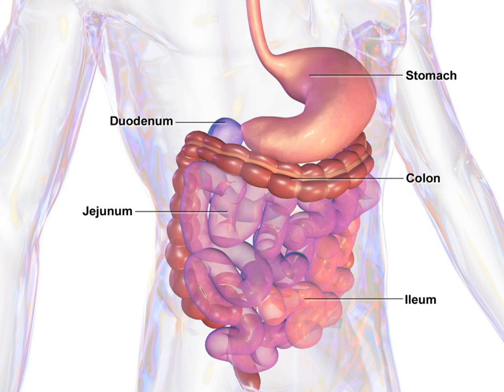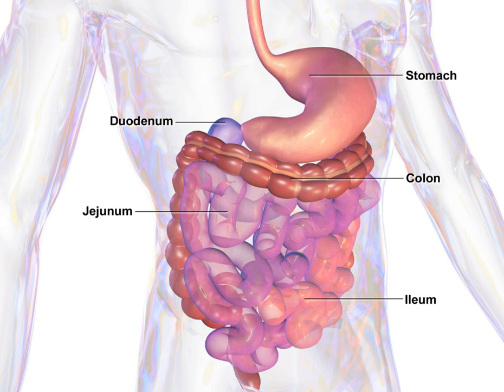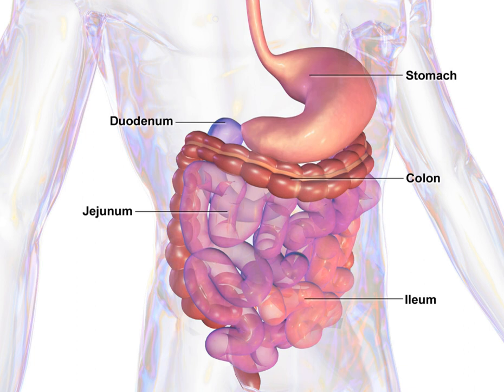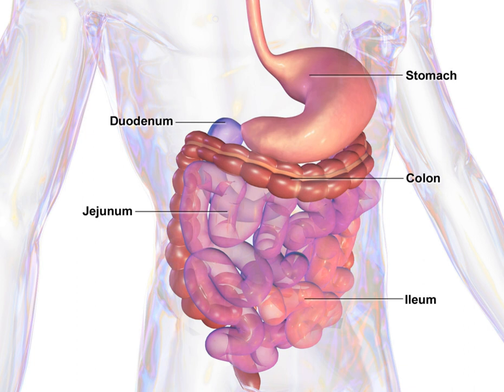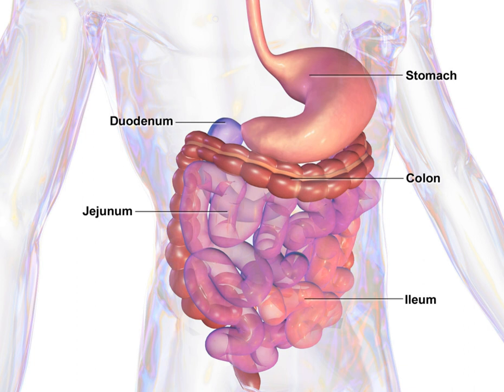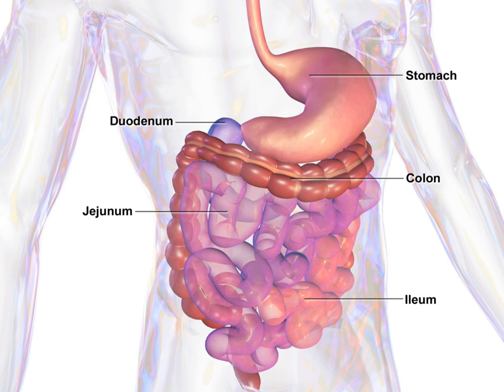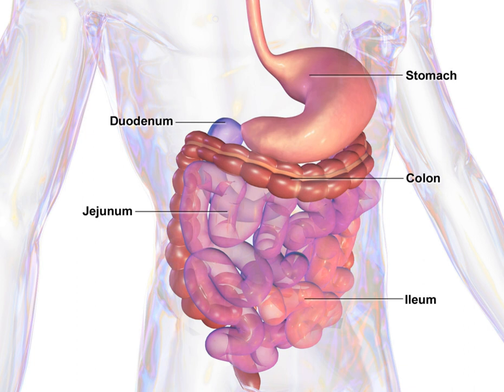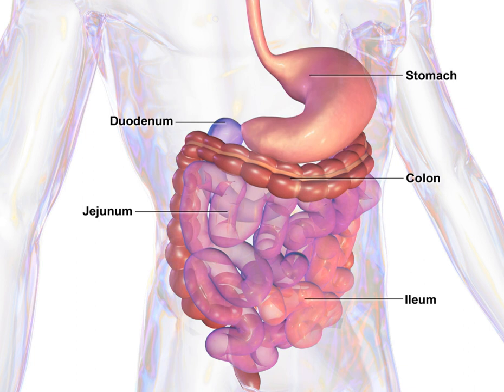Gastrointestinal tract | Wikipedia audio article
00:03:01 1 Human gastrointestinal tract
00:03:12 1.1 Structure
00:03:38 1.1.1 Upper gastrointestinal tract
00:05:09 1.1.2 Lower gastrointestinal tract
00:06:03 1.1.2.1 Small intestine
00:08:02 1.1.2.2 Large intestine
00:09:22 1.1.3 Development
00:11:15 1.1.4 Histology
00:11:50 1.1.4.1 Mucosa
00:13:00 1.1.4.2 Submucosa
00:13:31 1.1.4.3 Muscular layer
00:15:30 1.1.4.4 Adventitia and serosa
00:16:43 1.1.5 Gene and protein expression
00:17:52 1.2 Function
00:18:38 1.2.1 Immune function
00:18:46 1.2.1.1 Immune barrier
00:20:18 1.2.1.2 Immune system homeostasis
00:21:29 1.2.2 Intestinal microbiota
00:22:51 1.2.3 Detoxification and drug metabolism
00:23:18 2 Clinical significance
00:23:28 2.1 Diseases
00:26:01 2.2 Symptoms
00:26:41 2.3 Treatment
00:27:13 2.4 Imaging
00:28:11 2.5 Other related diseases
00:32:41 3 Uses of animal guts
00:35:24 4 Other animals
00:36:08 5 See also

- Socrates

SUMMARY
The gastrointestinal tract (digestive tract, digestional tract, GI tract, GIT, gut, or alimentary canal) is an organ system within humans and other animals which takes in food, digests it to extract and absorb energy and nutrients, and expels the remaining waste as feces. The mouth, esophagus, stomach and intestines are part of the gastrointestinal tract. Gastrointestinal is an adjective meaning of or pertaining to the stomach and intestines. A tract is a collection of related anatomic structures or a series of connected body organs.
All bilaterians have a gastrointestinal tract, also called a gut or an alimentary canal. This is a tube that transfers food to the organs of digestion. In large bilaterians, the gastrointestinal tract generally also has an exit, the anus, by which the animal disposes of feces (solid wastes). Some small bilaterians have no anus and dispose of solid wastes by other means (for example, through the mouth). The human gastrointestinal tract consists of the esophagus,  stomach, and intestines, and is divided into the upper and lower gastrointestinal tracts. The GI tract includes all structures between the mouth and the anus, forming a continuous passageway that includes the main organs of digestion, namely, the stomach, small intestine, and large intestine. However, the complete human digestive system is made up of the gastrointestinal tract plus the accessory organs of digestion (the tongue, salivary glands, pancreas, liver and gallbladder). The tract may also be divided into foregut, midgut, and hindgut, reflecting the embryological origin of each segment. The whole human GI tract is about nine metres (30 feet) long at autopsy. It is considerably shorter in the living body because the intestines, which are tubes of smooth muscle tissue, maintain constant muscle tone in a halfway-tense state but can relax in spots to allow for local distention and peristalsis.The gastrointestinal tract contains trillions of microbes, with some 4,000 different strains of bacteria having diverse roles in maintenance of immune health and metabolism. Cells of the GI tract release hormones to help regulate the digestive process. These digestive hormones, including gastrin, secretin, cholecystokinin, and ghrelin, are mediated through either intracrine or autocrine mechanisms, indicating that the cells releasing these hormones are conserved structures throughout evolution.